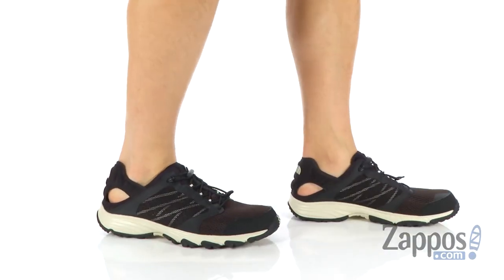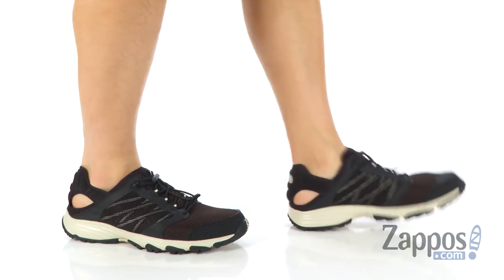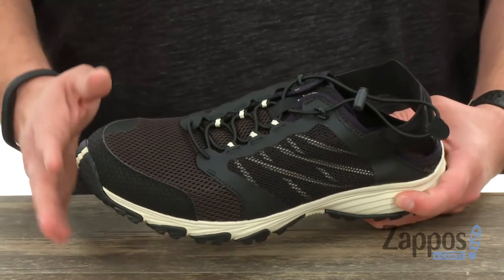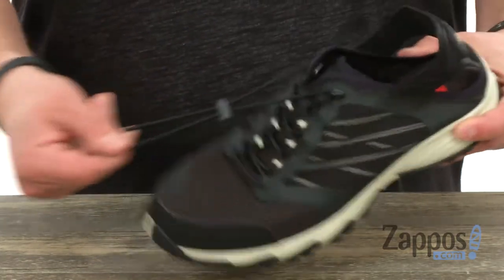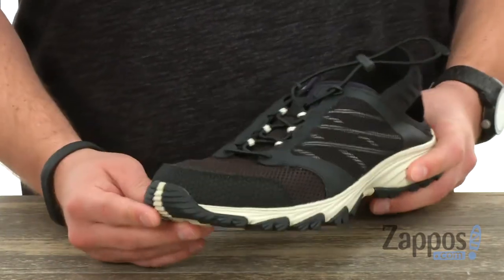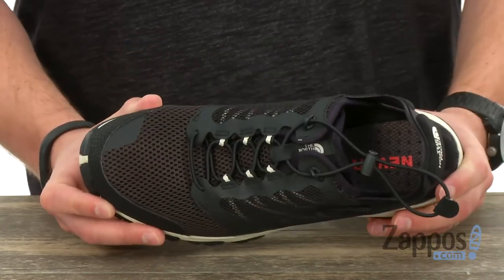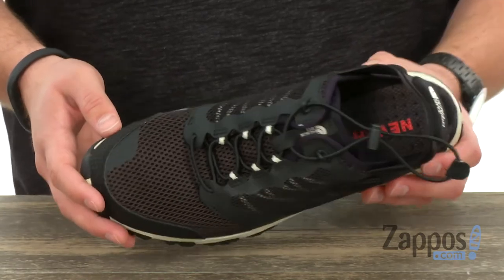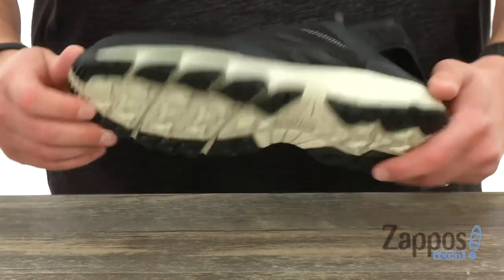The North Face Litewave Amphibious II SKU: 8997514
The North Face&reg; Litewave Amphibious II shoe keeps you agile and moving fast both on land and in the water!
Quick-drying mesh upper.
PU-coated leather toe cap with TPU film over the big toe for added protection.
Quick-pull lace-lock system.
Collapsible-heel feature with a molded-heel design for additional cushioning.
Lightly padded tongue and collar.
Comfortable fabric lining offers a great in-shoe feel.
Quick-drying EVA open-grid footbed for excellent comfort and breathability.
Injection-molded, single-density EVA midsole.
UltrATAC&trade; outsole  for traction in both wet and dry conditions.
Imported.